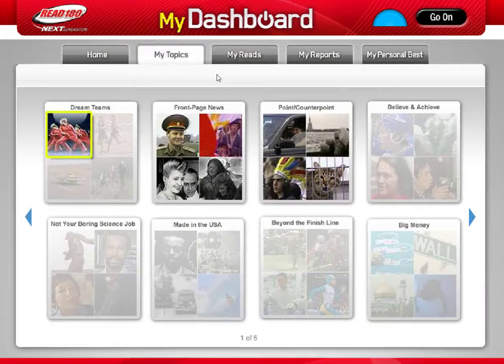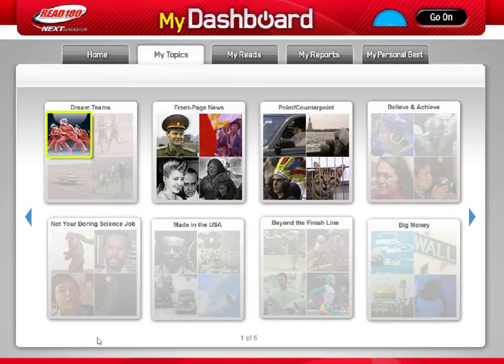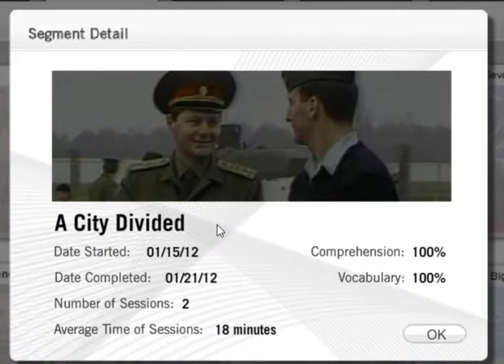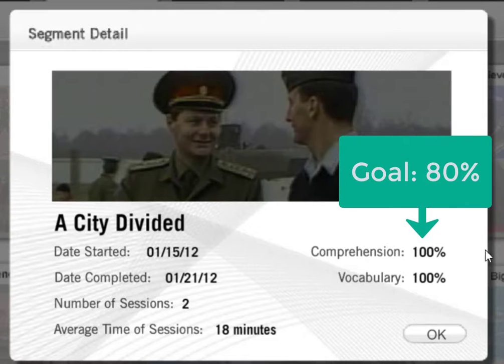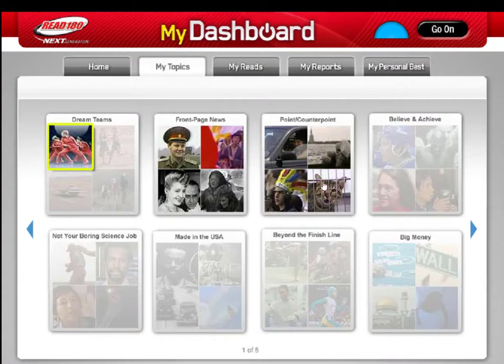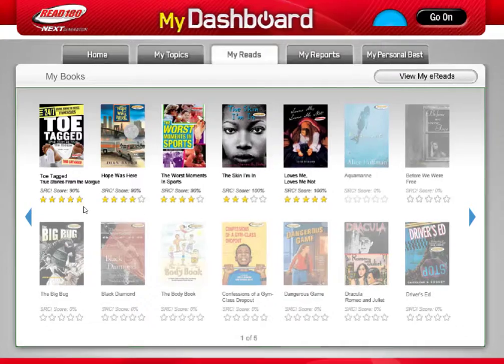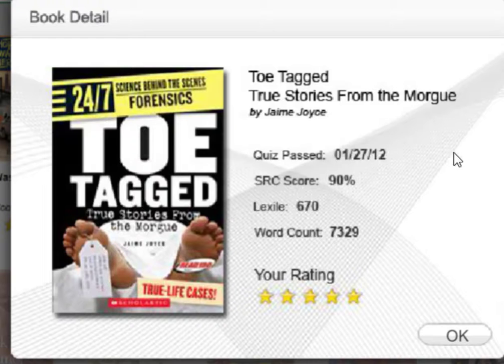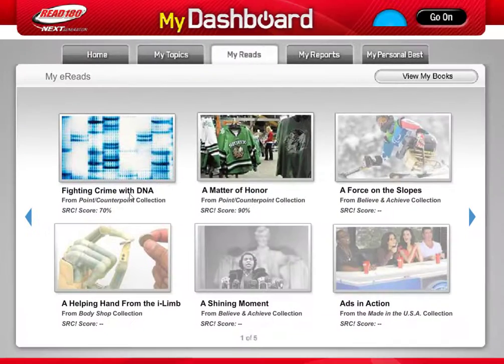Next Generation Dashboard Tutorial